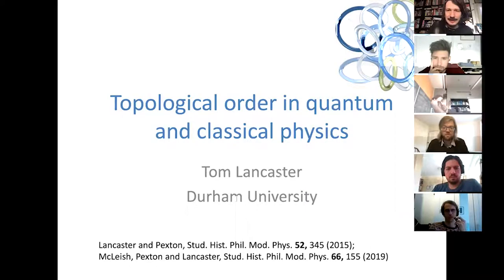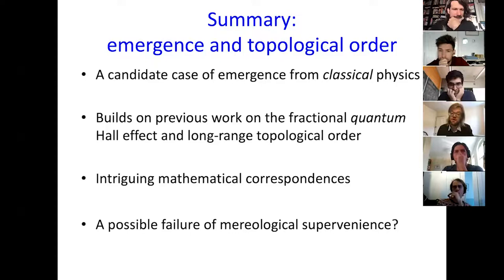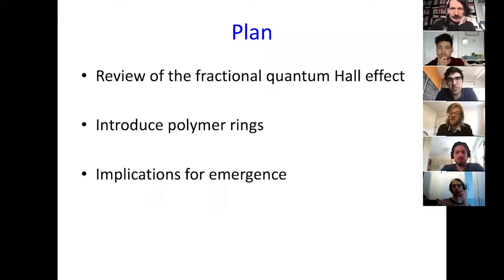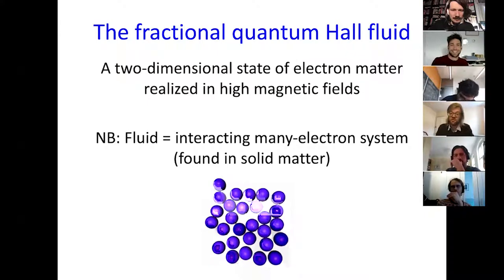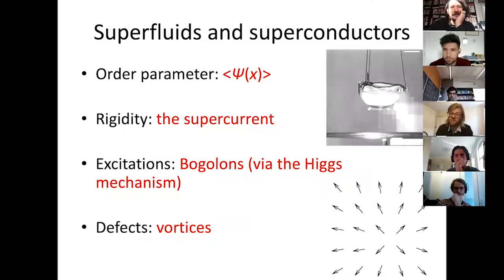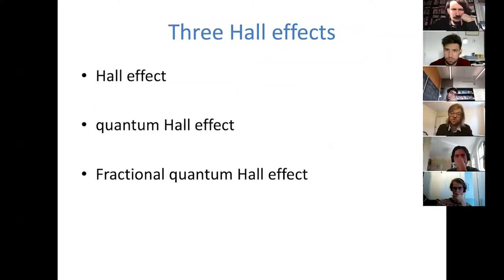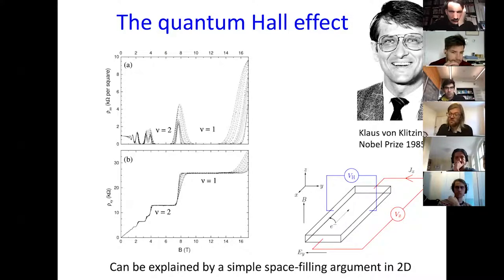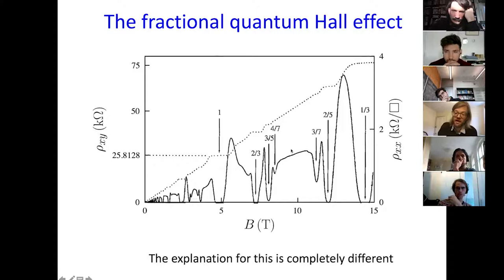DIEP Seminar: Topological order in quantum and classical systems by Tom Lancaster